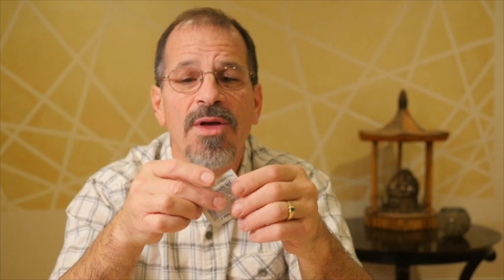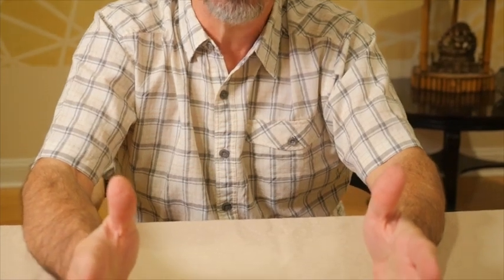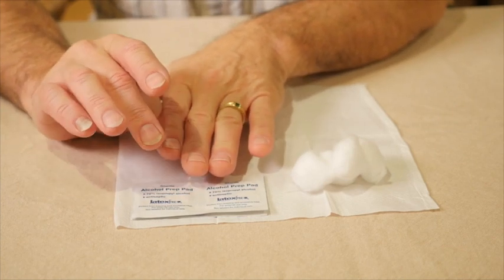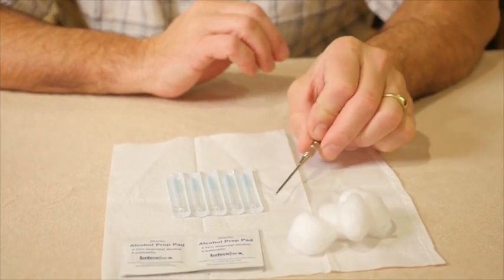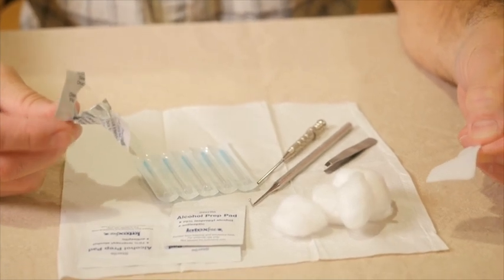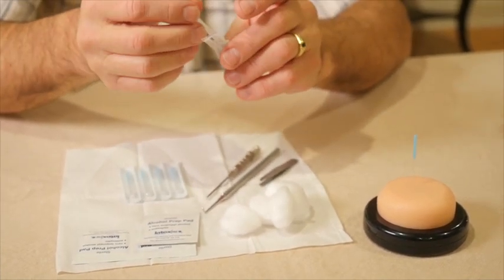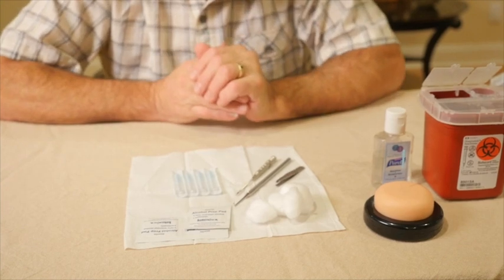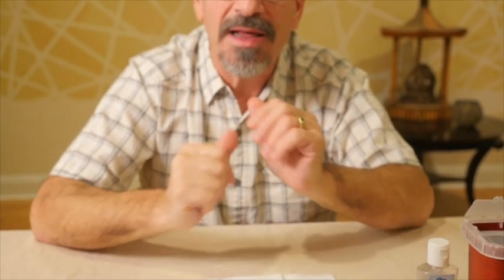AcuPractice Videos: Techniques CNT Acupuncture Clean Field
Acupractice Seminars offers online and live acupuncture and dry needle cross-training for physicians and other healthcare providers.